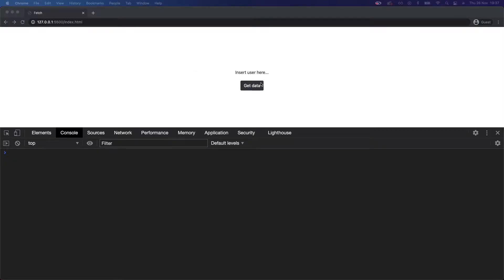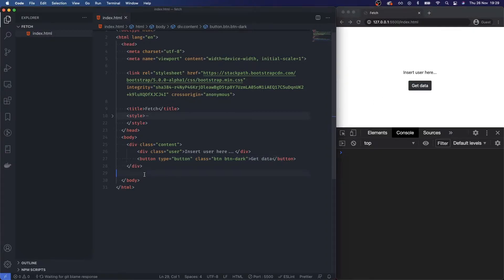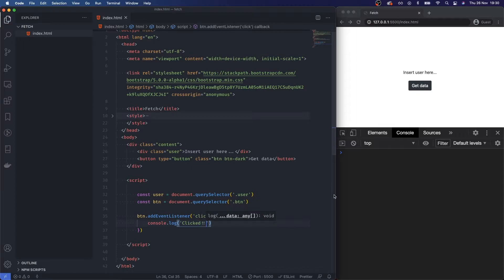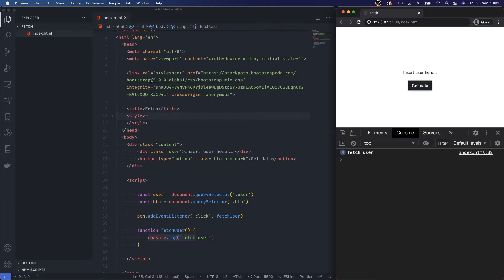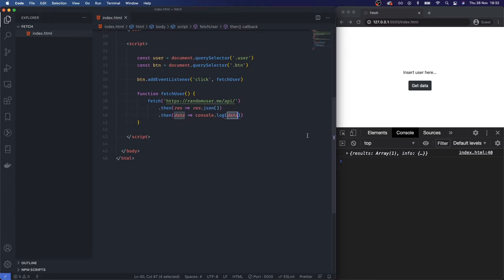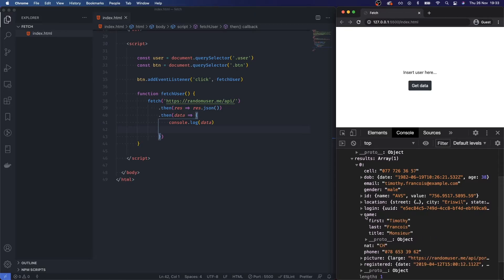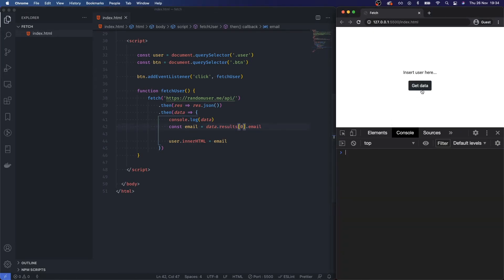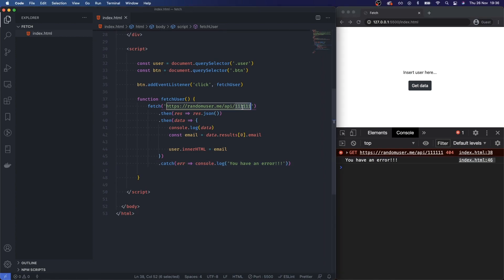Getting Started With The Fetch API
Today we'll starting off with the Fetch API. We'll fetch data from an external location and render that into our website, we'll also handle any errors that may occur